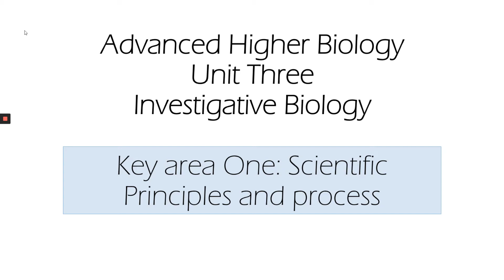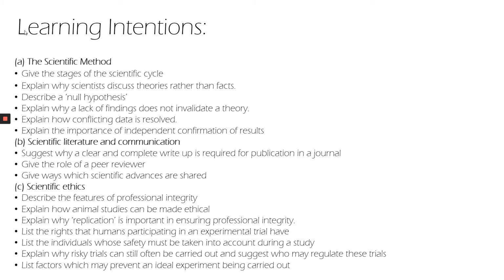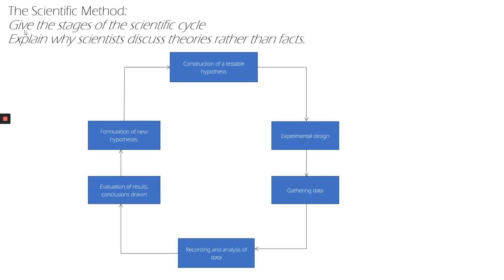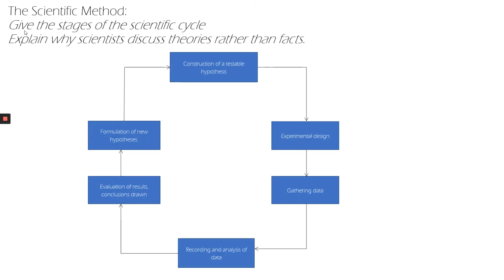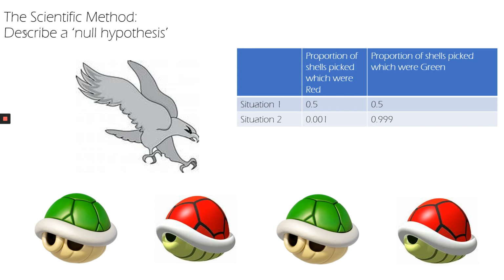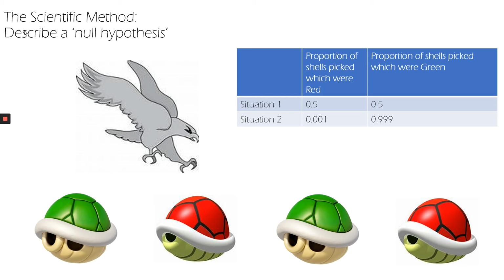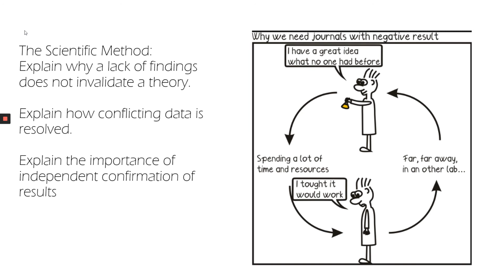Advanced Higher Biology Unit Three: 1a The Scientific Method